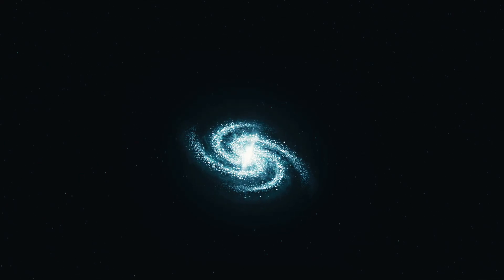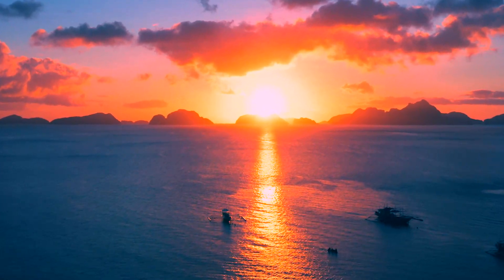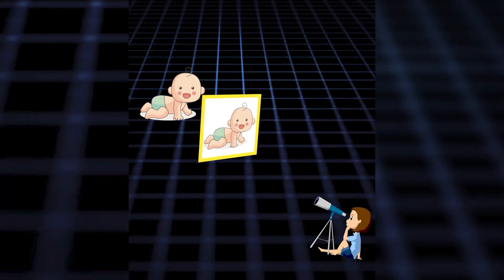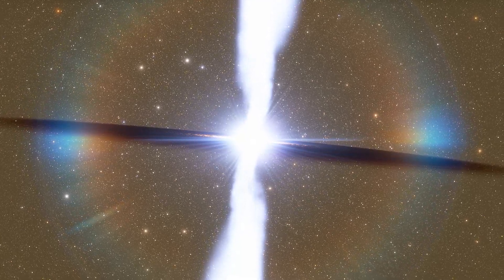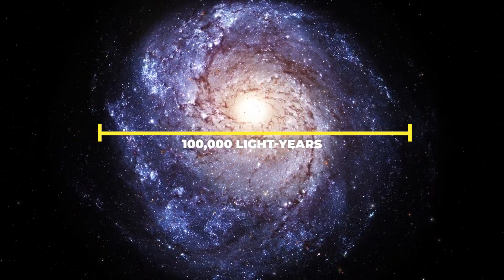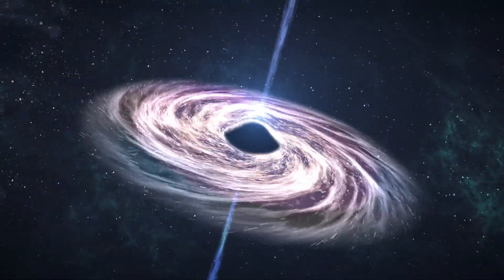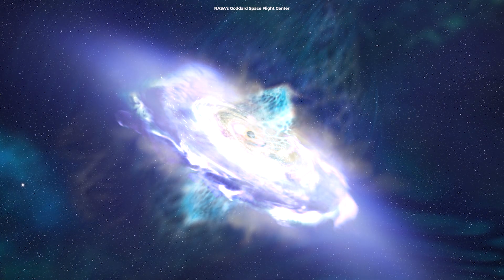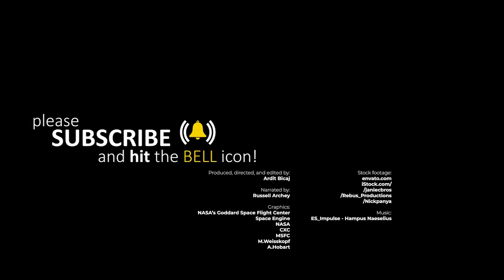This Is One Of The Largest Black Hole Jets Found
Scientists have just detected one of the largest black hole jets ever. Spanning about 160 million light-years from end to end, the jet shoots away from this black hole at the speed of light.

Produced, directed, and edited by:
Ardit Bicaj

Narrated by:
Russell Archey

Graphics:
NASA’s Goddard Space Flight Center
Space Engine
NASA
CXC
MSFC
M.Weisskopf
A.Hobart

iStock.com/
/janiecbros
/Rebus_Productions
/Nickpanya

A big thank you to our lovely channel members:
Joseph Pacchetti
Damon Reid